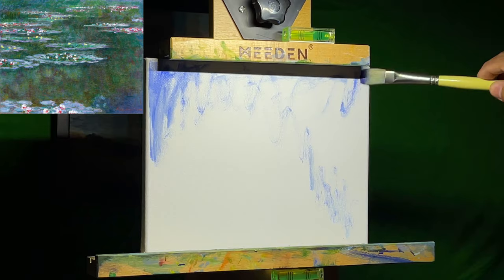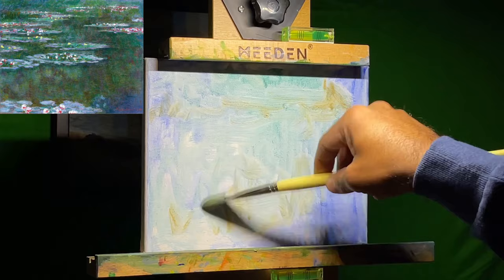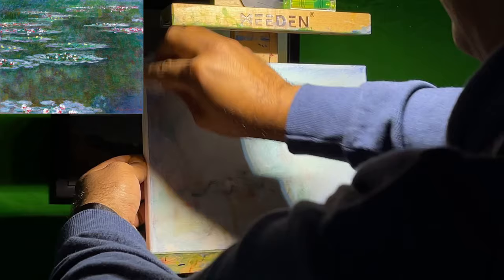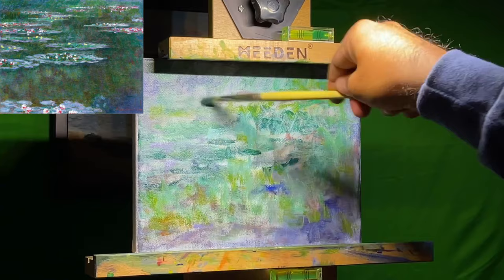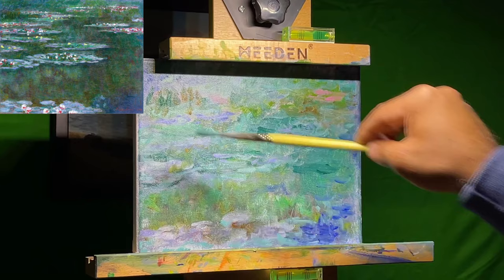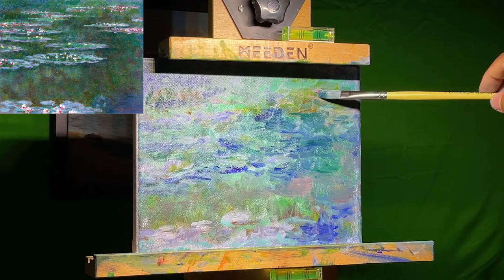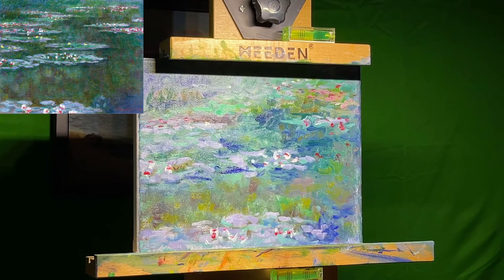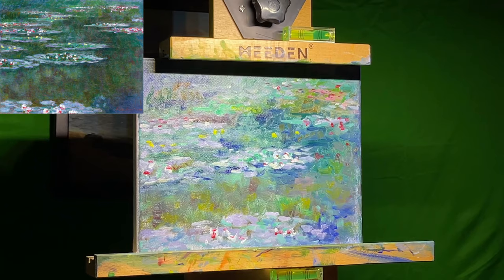Water Lily Impressionism with Voice Over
This is a remake of my last video where I paint Claude Monet's "Water Lilies". I shortened the clips and give you an inside look as to what goes through my mind as I paint. The clips also have sound and play at normal speed. I hope you enjoy!

Piano played by: Me
Video sound effects by: Me
Editing: Me